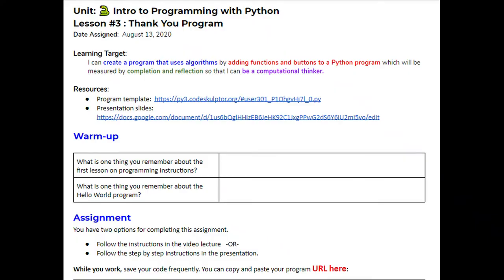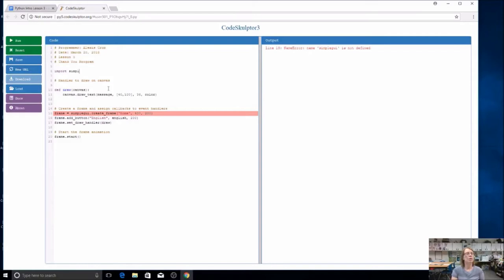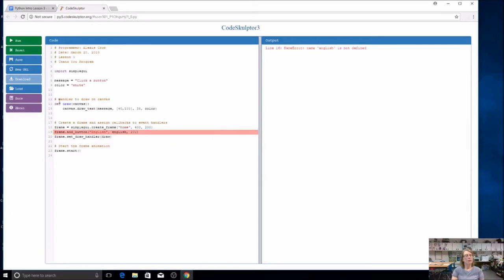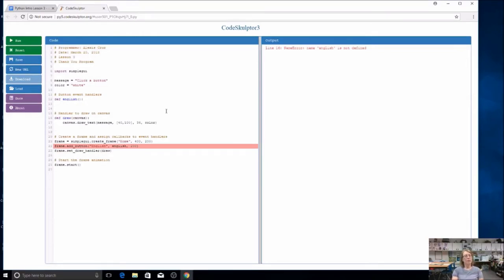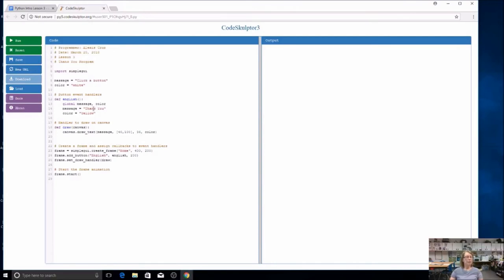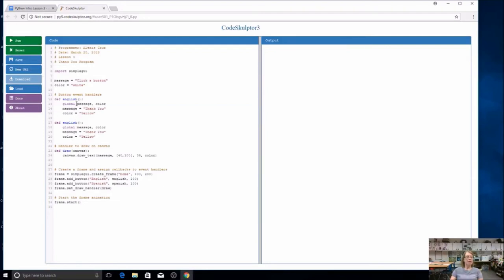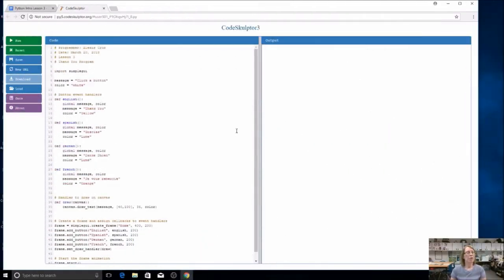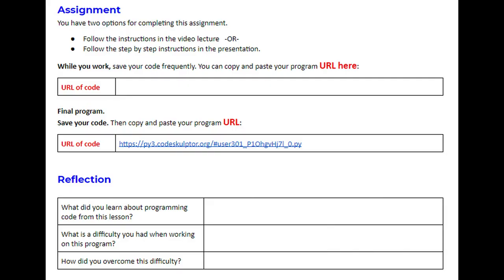python lesson 3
Computer Science Magnet Program